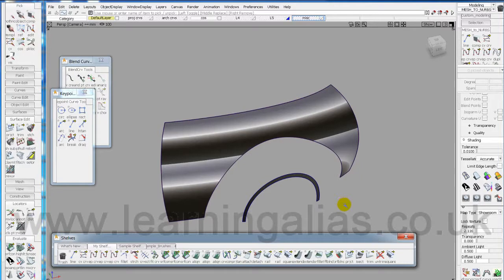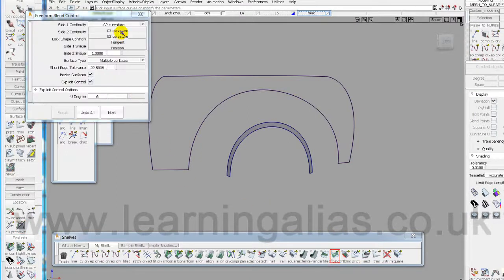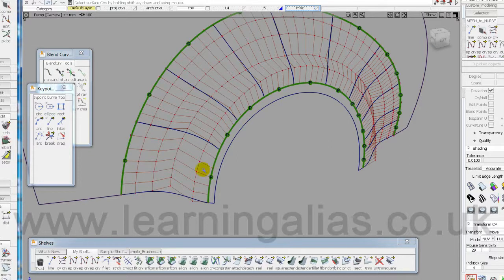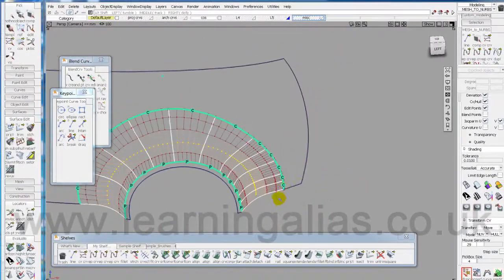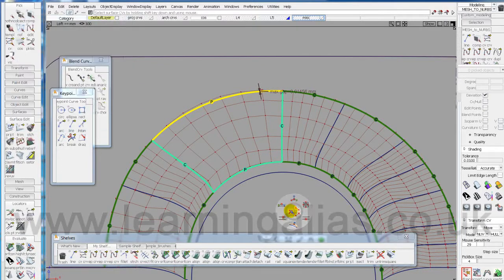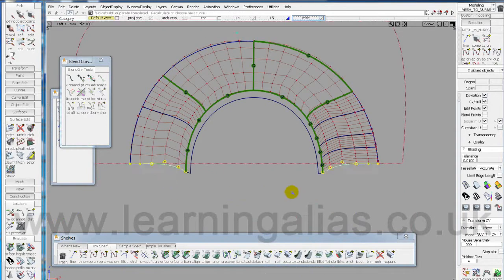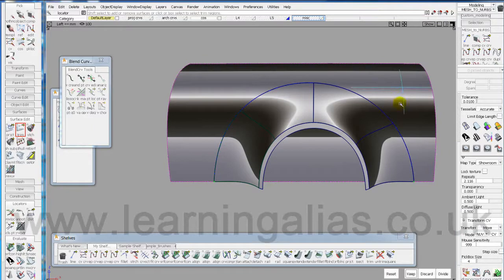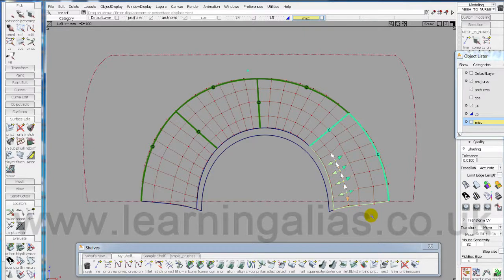XOOP-20Alias Class A Surfacing RF HD